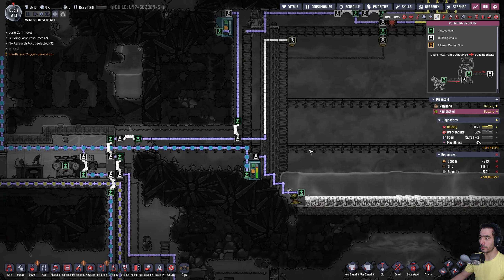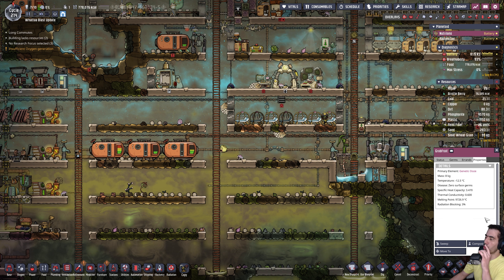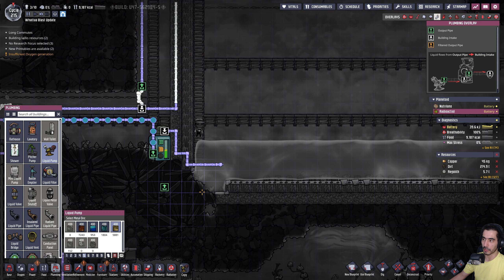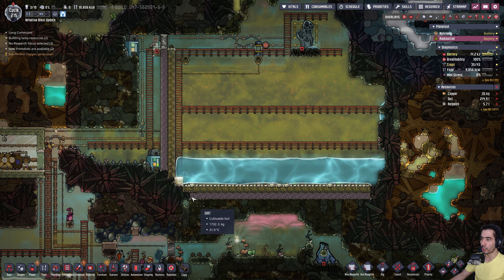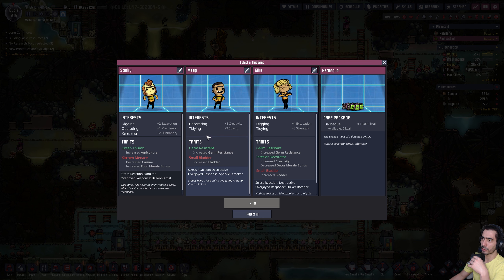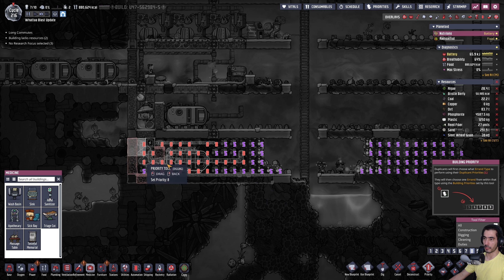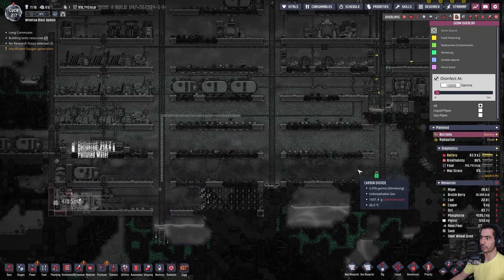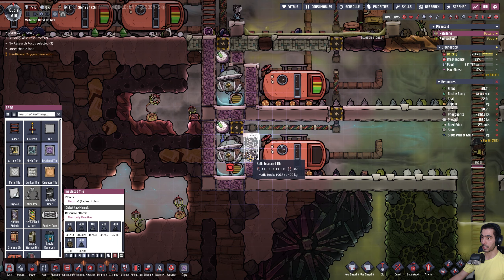Starting an infinite hydrogen storage | Oxygen Not Included Ep. 45